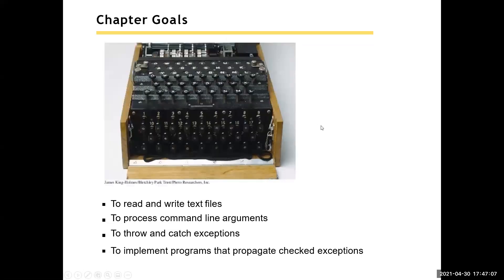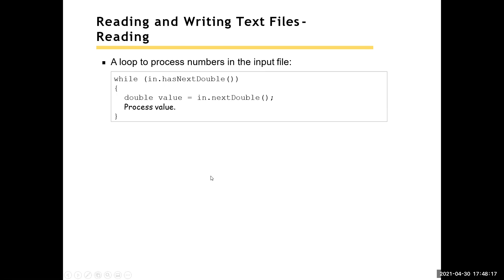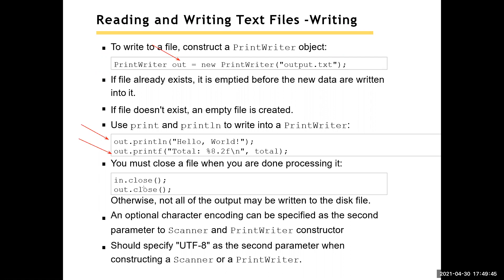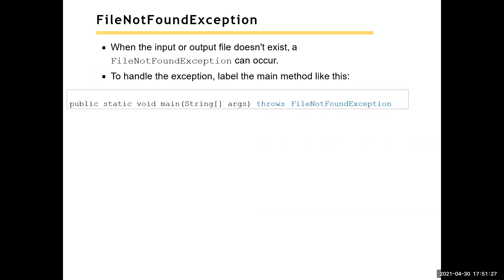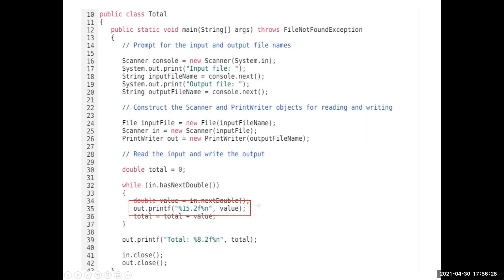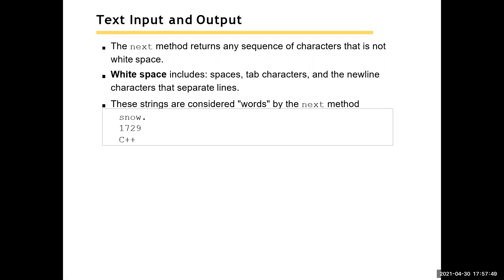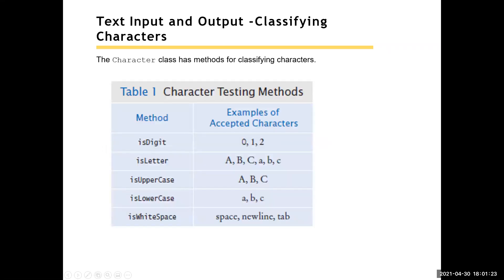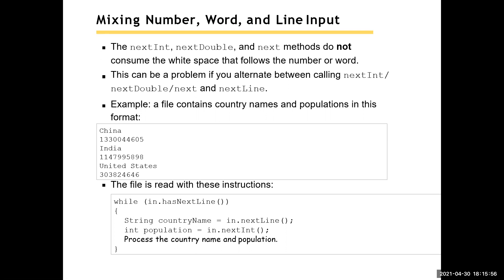Big Java Chapter 11 part 1 Input/output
00:00 Reading and Writing Text Files
03:15:07 FileNotFoundException
10:31:01 Text Input and Output
12:24:02 Text Input and Output - Reading  Characters
14:16:06 Text Input and Output - Reading Lines
28:00:14 Mixing Number, Word, and Line Input
31:28:20 Formatting Output